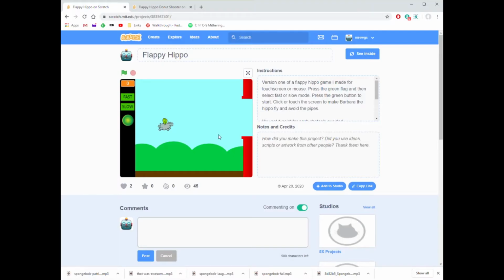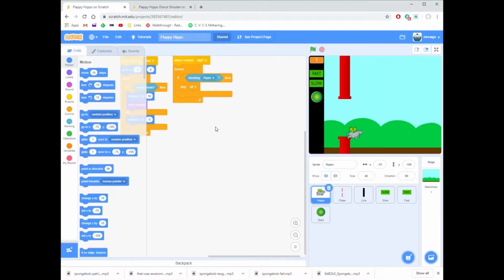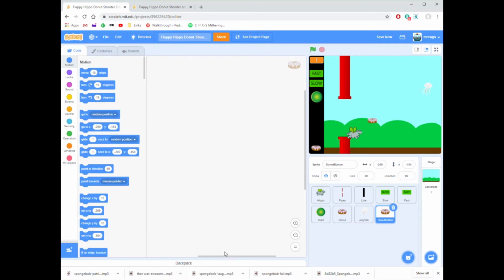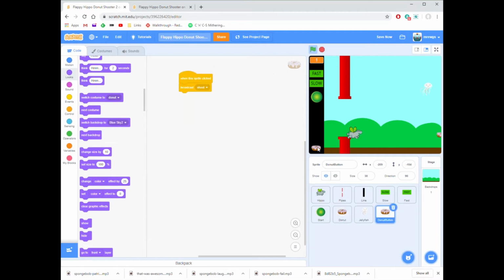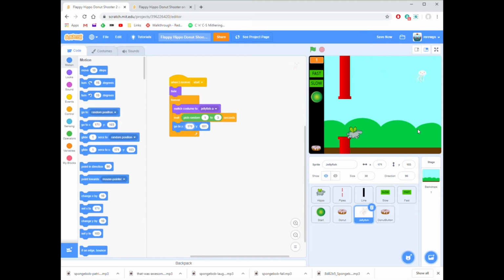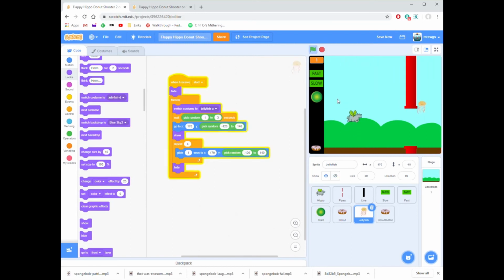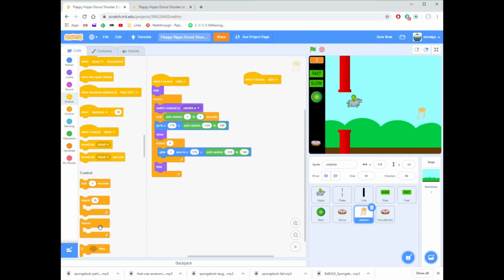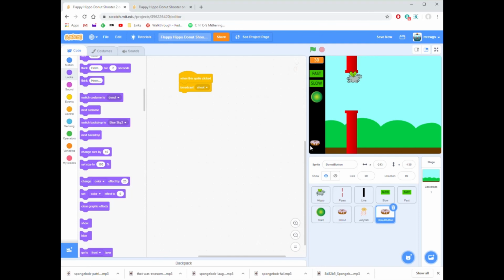Scratch Flappy Hippo Donut Shooter Extension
Instructions for extending the Flappy Bird style game in Scratch from this video